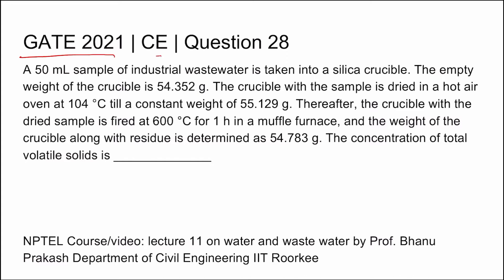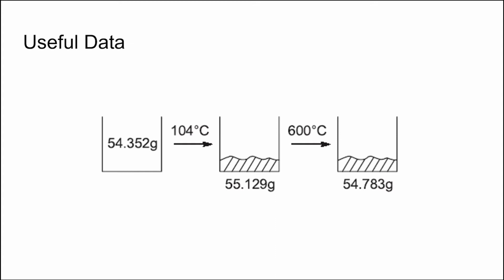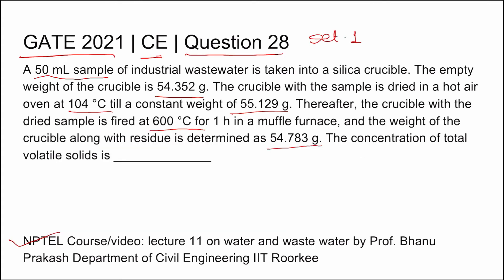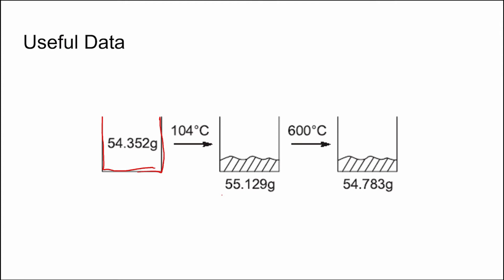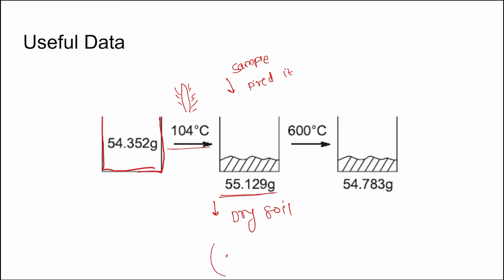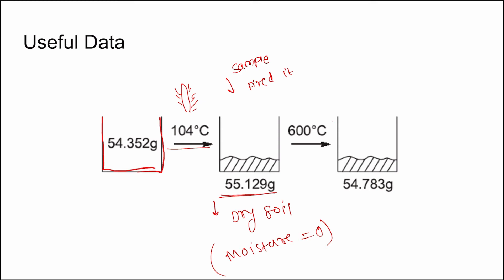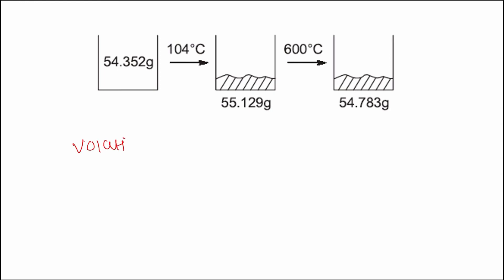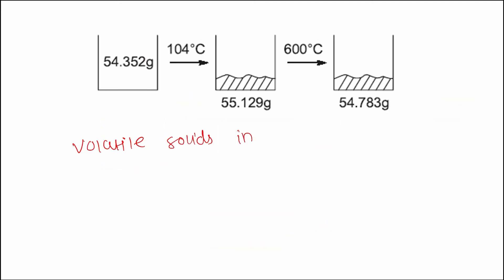Q28 CE 2021 S1